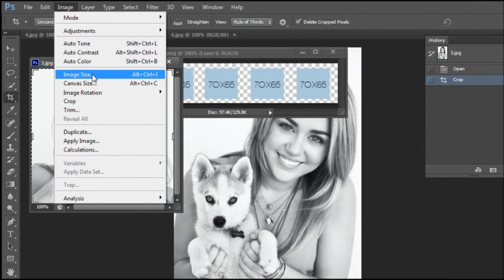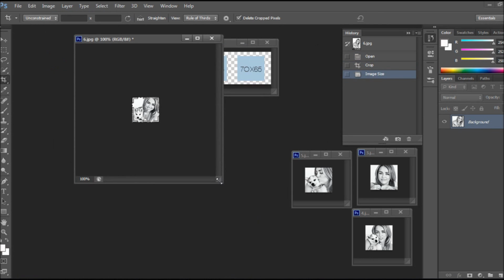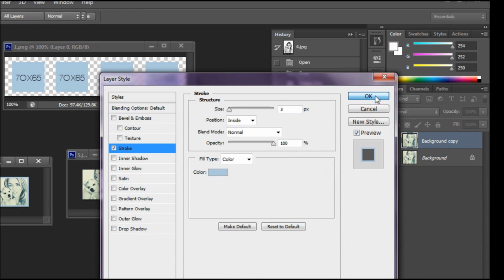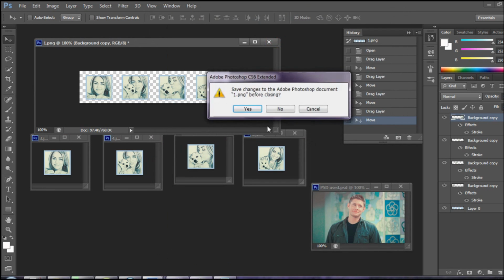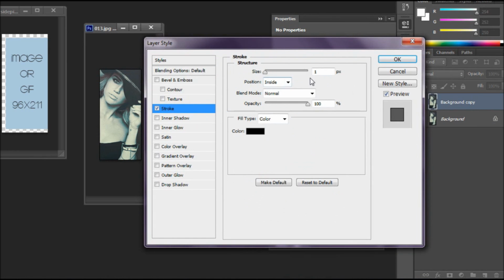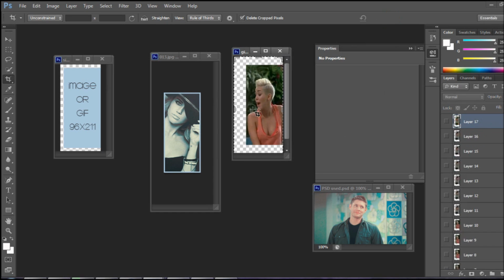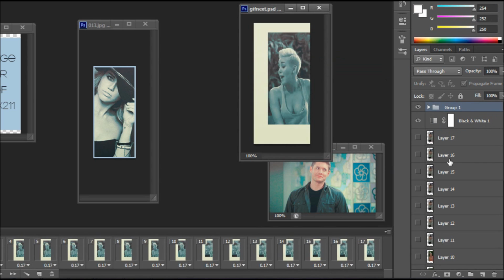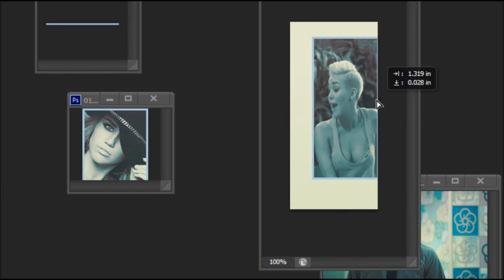7DS: Images within Content (Part 1)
This is the addition to the Background tutorial for the North Pole Icing Background. I tried my best to simply have one part for this 'Images within Content' but at the end of my tutorial I noticed something that needed to be added that I know I will get messages for. So this way, I made two parts to it anyway.

This is a tutorial for my layouts that are in my premades.